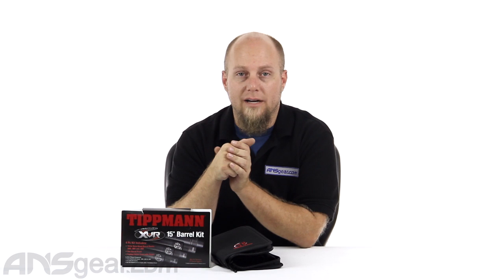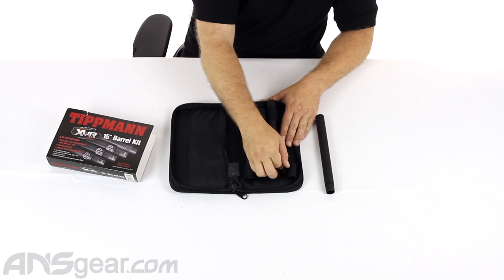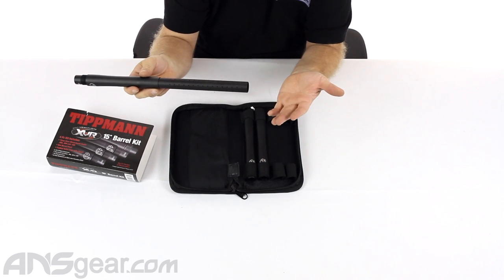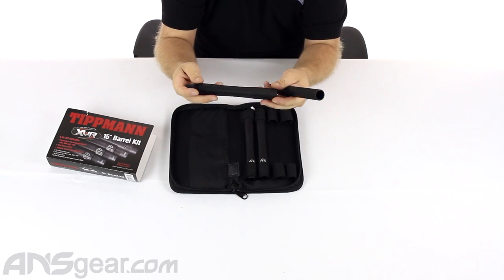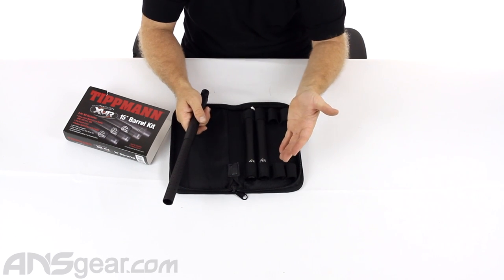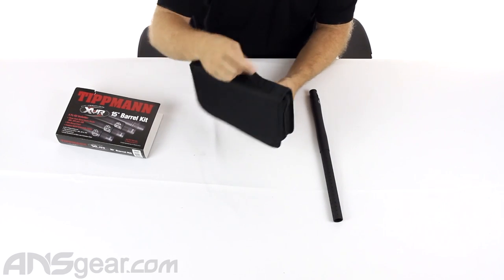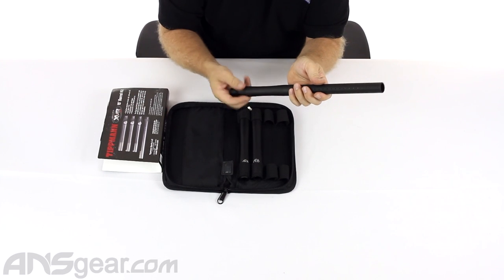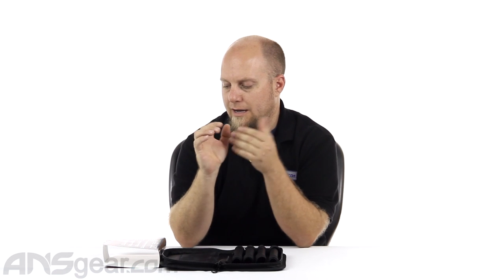Tippmann Crossover XVR Barrel Kit - Review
To get one of these Tippmann Crossover XVR Barrel Kits